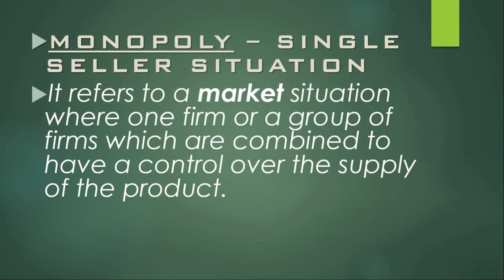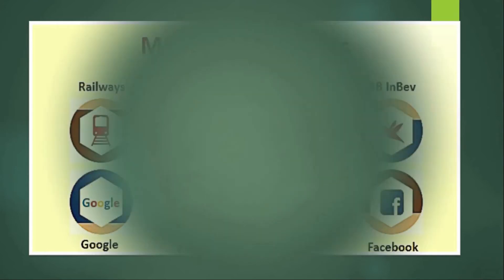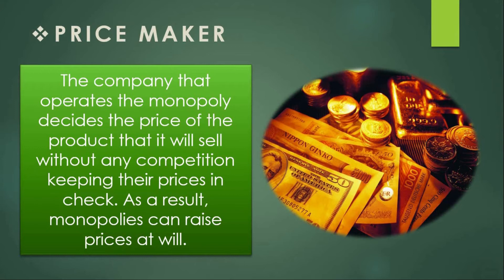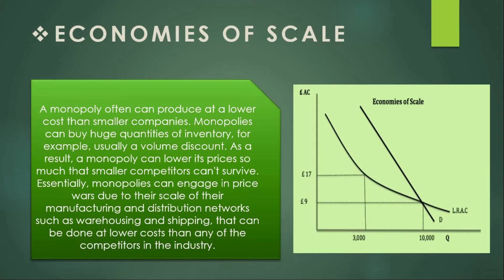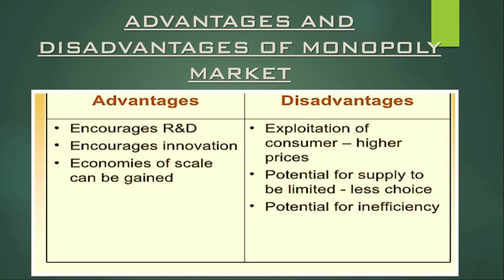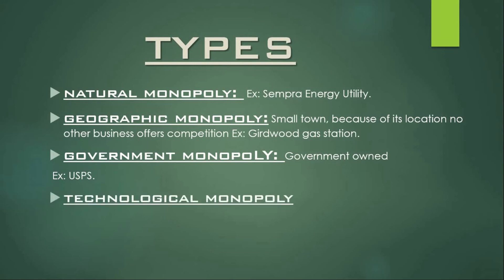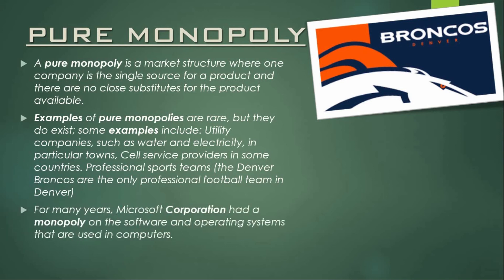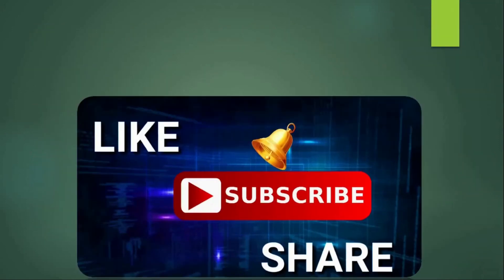MONOPOLY MARKET:CONCEPT,TYPES AND REAL LIFE EXAMPLES/ PURE MONOPOLY MARKET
Monopoly is a market structure characterized by a single seller, selling a unique product in the market. In a monopoly market, the seller faces no competition, as he is the sole seller of goods with no close substitute. ... He enjoys the power of setting the price for his goods. A monopoly exists when a specific person or enterprise is the only supplier of a particular ... Most studies of market structure relax a little their definition of a good, allowing for more flexibility in the identification of substitute goods.
This is a very important topic of nowadays economics. Therefore, today I just cover up the details of MONOPOLY MARKET with its FEATURES and EXAMPLES and ADVANTAGES etc. also describe the concept of PURE MONOPOLY.
This is an important topic you are going to learn in your economics class. Hope you are understand this video clearly. If there are any doubt, let me know, write in the comment box. Your wishing motivate me to create such content.